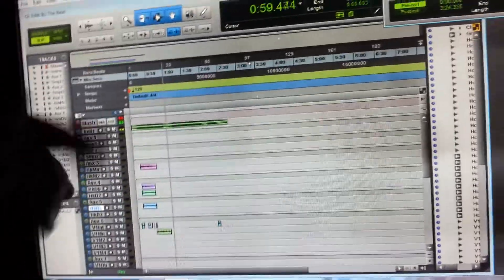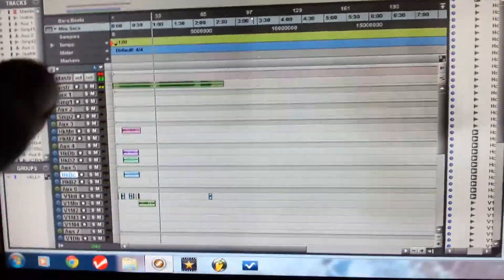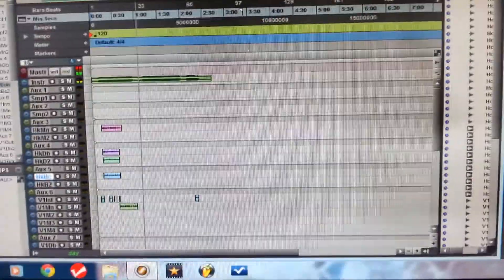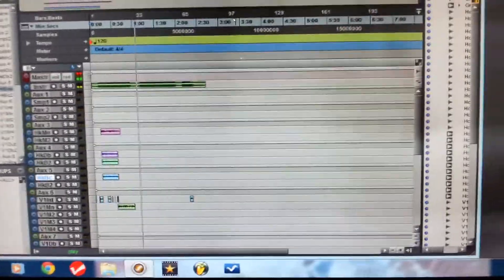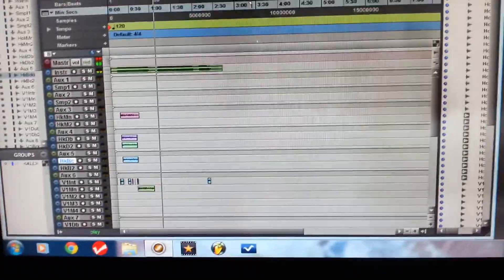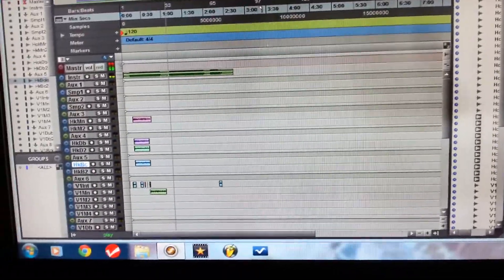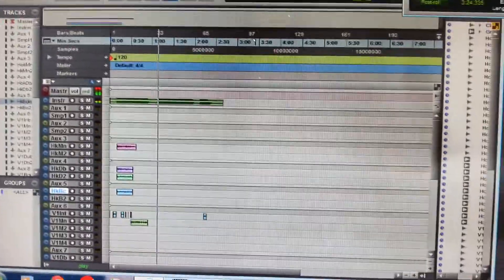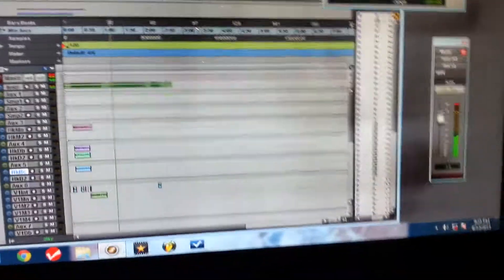"Its The Beat" concept for P'z & Q's 6 12 15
Latest Concept ive just come up with intention of flattering the local station ive so boldly placed in this songs title. I felt i was a smooth, quality jam, and I have faith that this one will do very well in the near future!